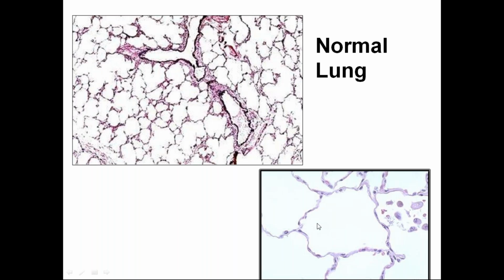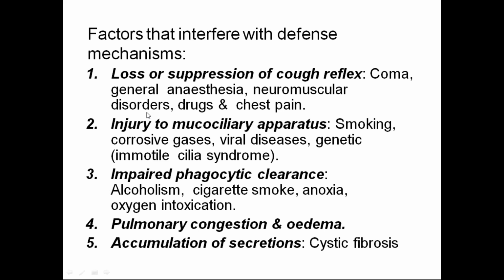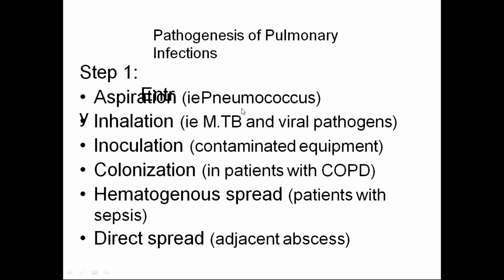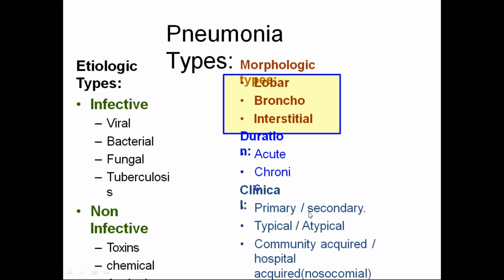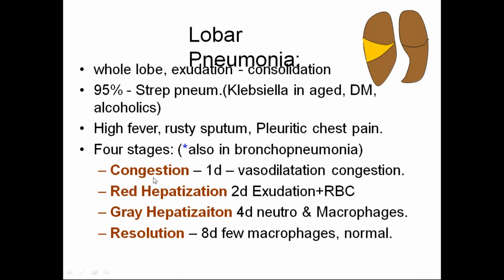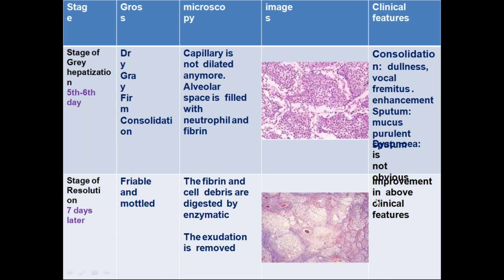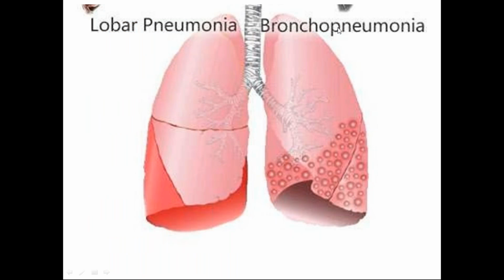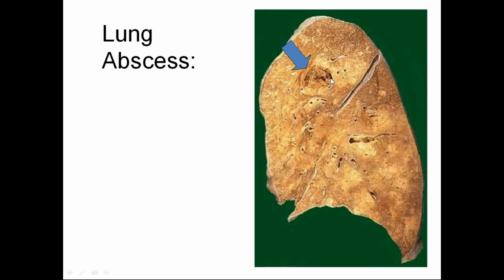A Class On Lobar Pneumonia By Dr K Mercy Saranya,department Of Pathology